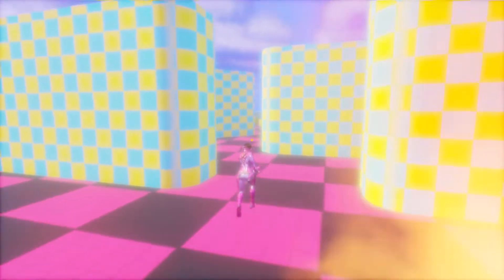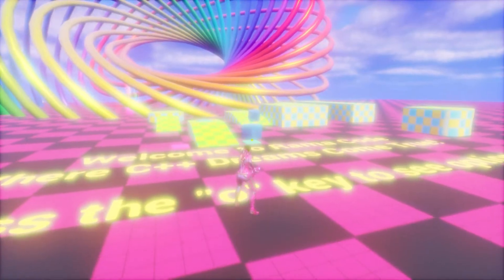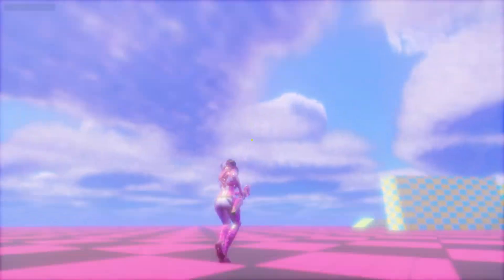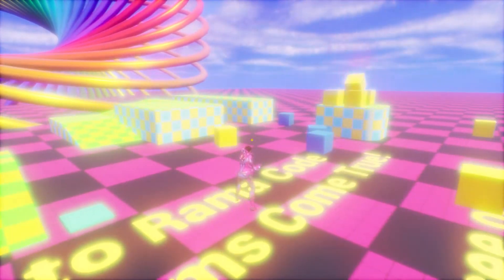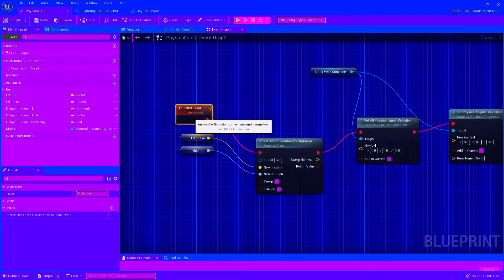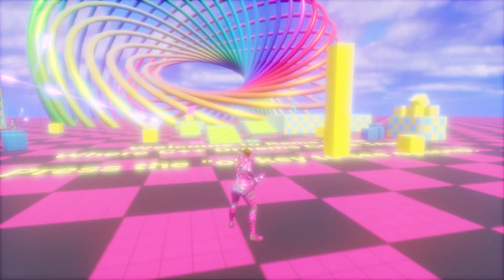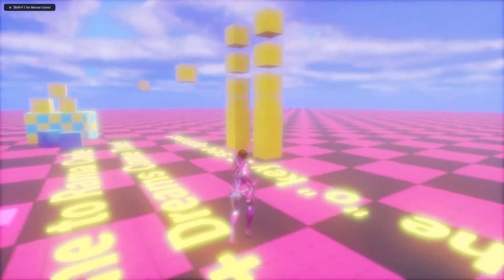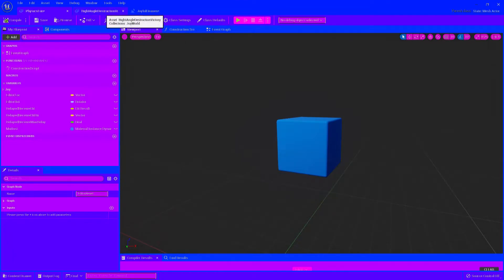Rama Code: How To Design An In-Game Reset System (Ex: Physics!)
Dear Community,

In this tutorial I show you how you can use blueprint inheritance and very efficient use of particles to design a very efficient game-reset system where you do not have to exit the game /  reload the level to reset aspects of the level to their editor state!

You can download my entire UE5 project that you see in this video here! Yes!!!

♥  Rama